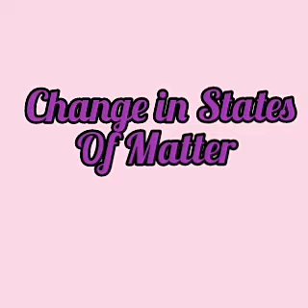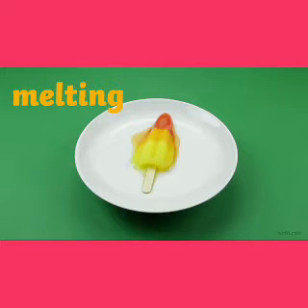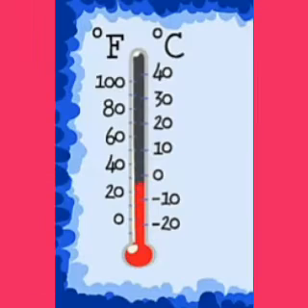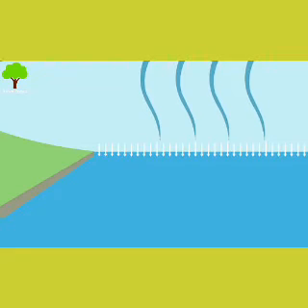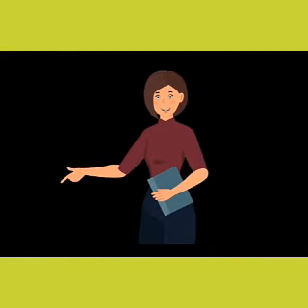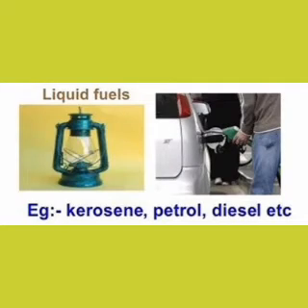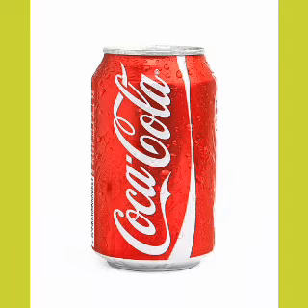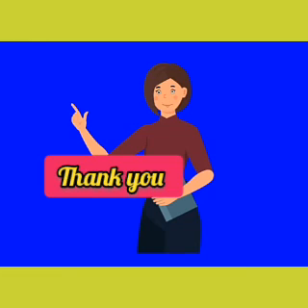3Std Ln. no 2States of Matter (part2)